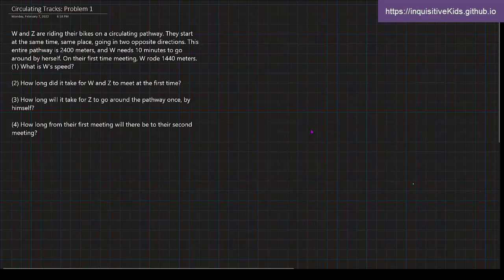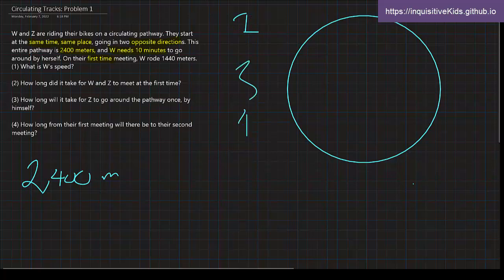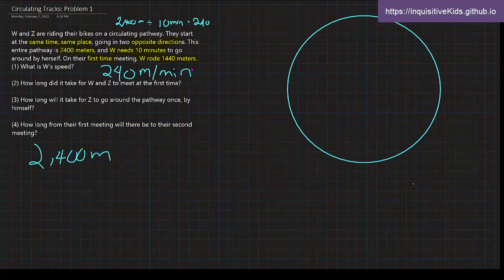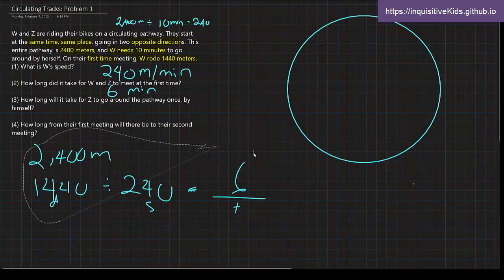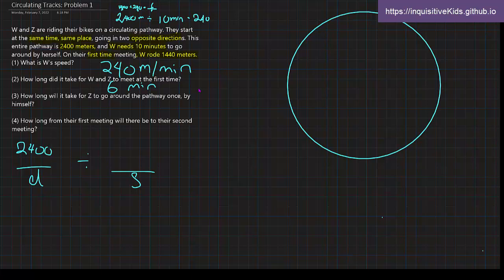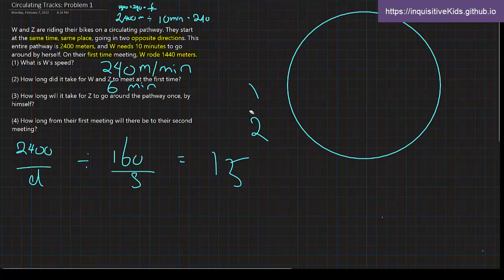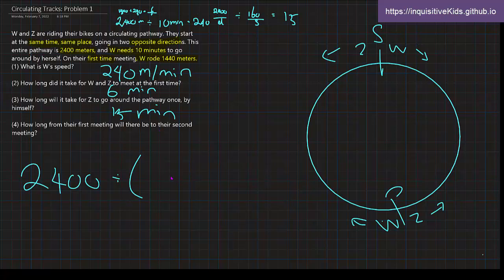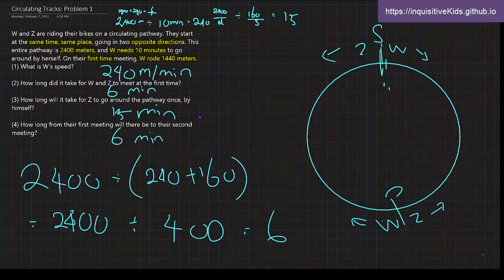Circulating Tracks: Problem 1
Problem: W and Z are riding their bikes on a circulating pathway. They start at the same time, same place, going in two opposite directions. This entire pathway is 2400 meters, and W needs 10 minutes to go around by herself. On their first time meeting, W rode 1440 meters.
(1) What is W's speed?

(2) How long did it take for W and Z to meet at the first time?

(3) How long will it take for Z to go around the pathway once, by himself?

(4) How long from their first meeting will there be to their second meeting?

Key: Use formulas